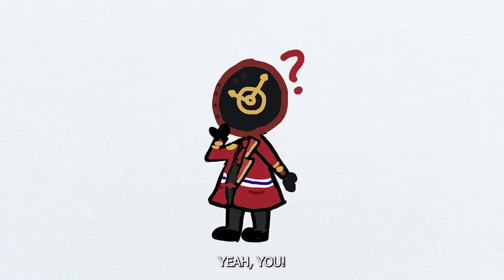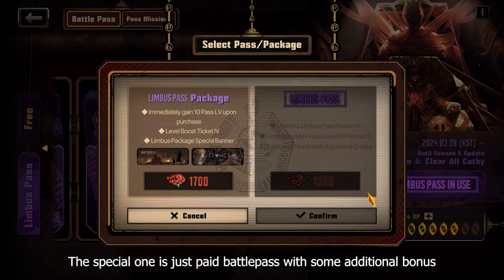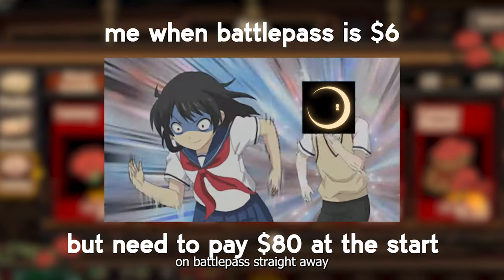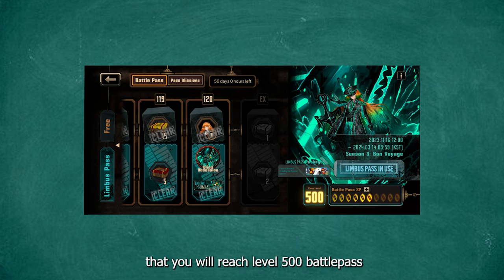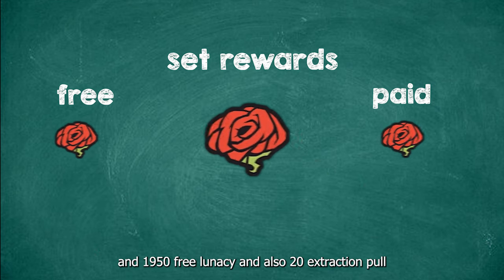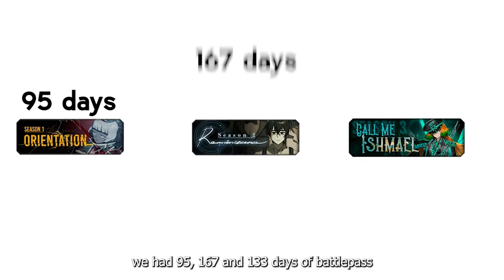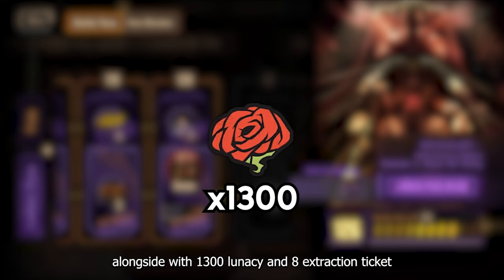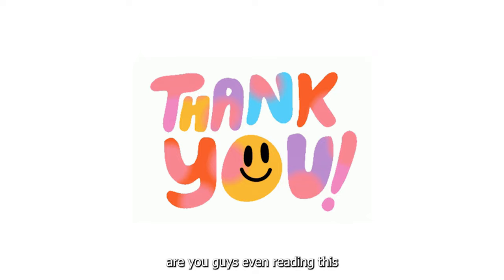is Buying BATTLEPASS in [Limbus Company] Worth?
Limbus have  2 (well, technically 3) types of battlepass. Is it worth to buy the paid battlepass? how about the 3rd type of battlepass? Can we actually get it cheaper? Let's find out here!

Also trying another type of editing! tell me what you think about it!